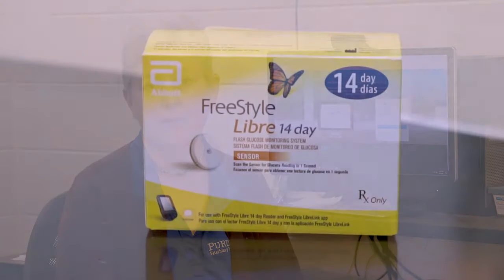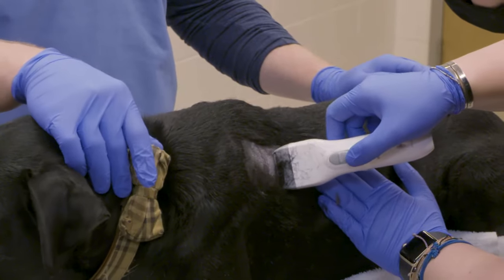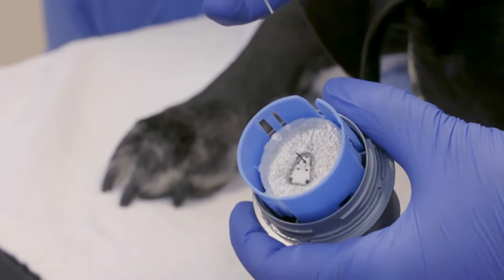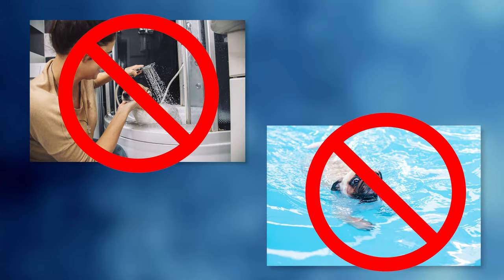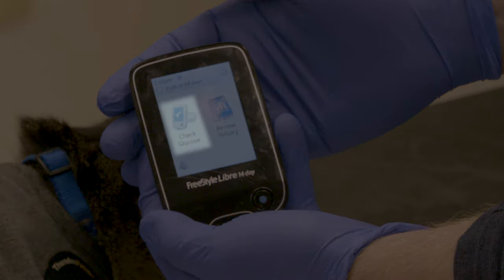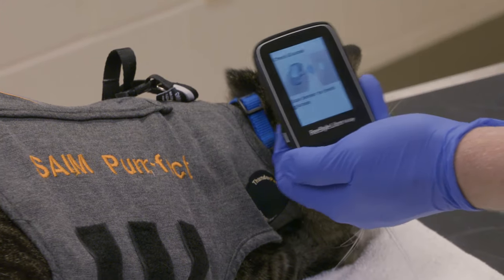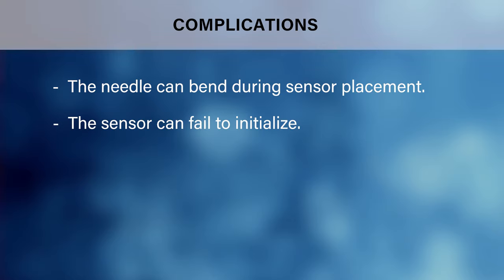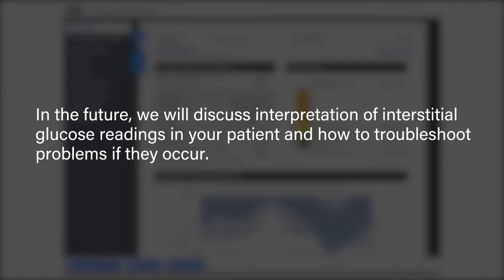How to attach the Freestyle Libre Glucose Monitor in dogs and cats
Watch and learn how placing the Freestyle Libre monitor is a simple process for your Veterinarian and how you can take readings from it to monitor their glycemic control with Dr. Catharine Scott-Moncrieff of the Purdue University College of Veterinary Medicine and Veterinary Hospital.

if you have a questions or want to learn more about Endocrine Diseases, visit us